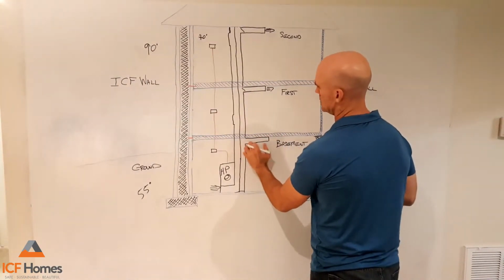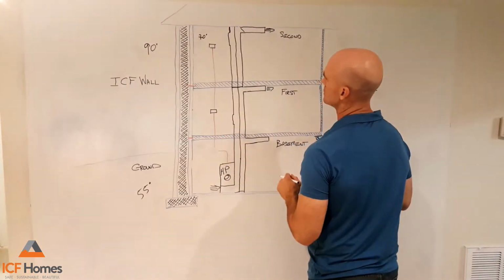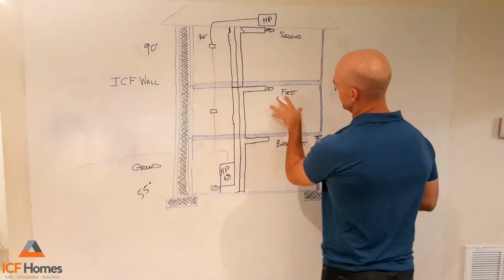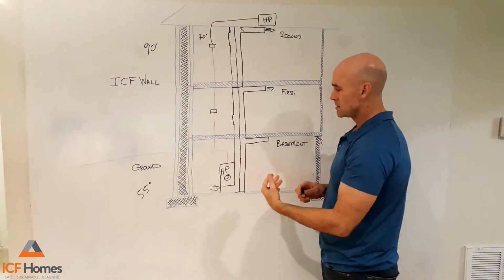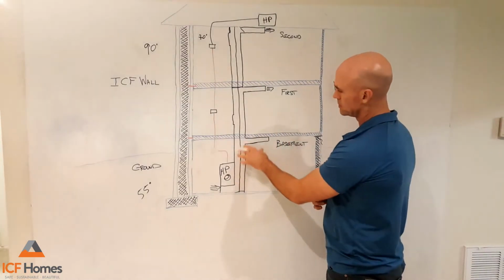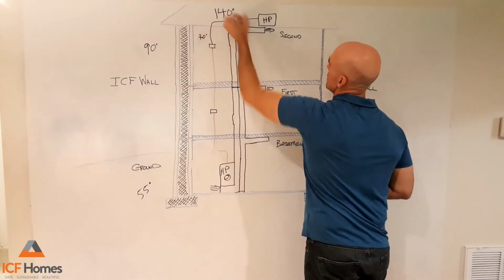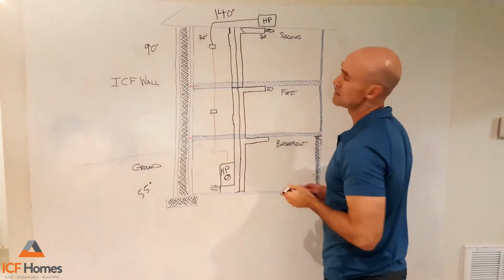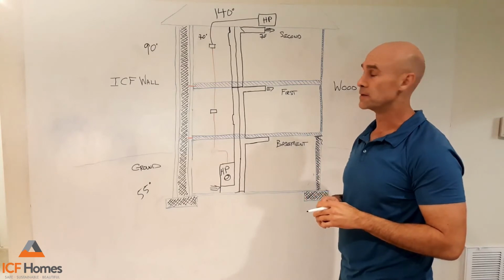Good HVAC Design in an ICF Home with Builder Dave. The White Board Series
Builder Dave talks about what it takes for a good HVAC design in an ICF Home concrete home.